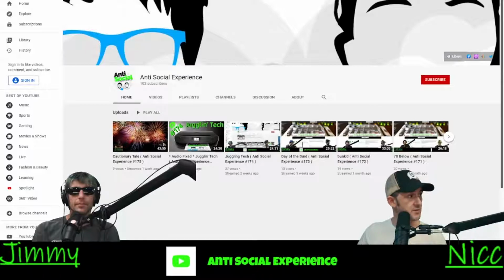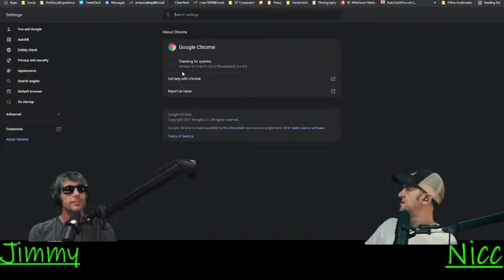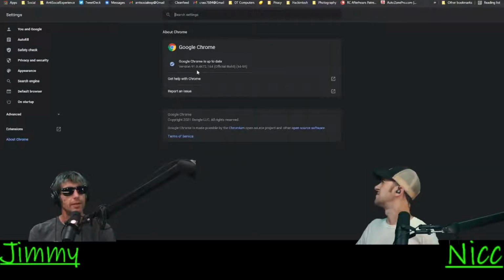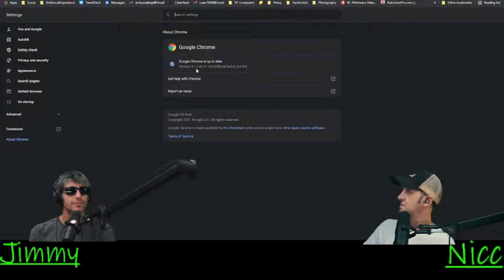Just A Game ( Anti Social Experience #176 )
Mute mic if listening Please.
LIVE Sundays @ 3:00 PM EST